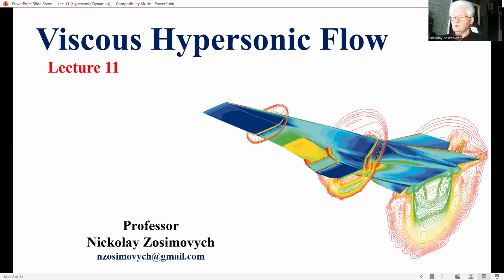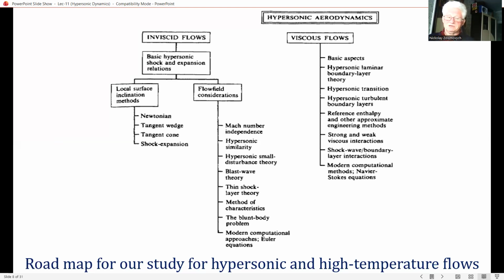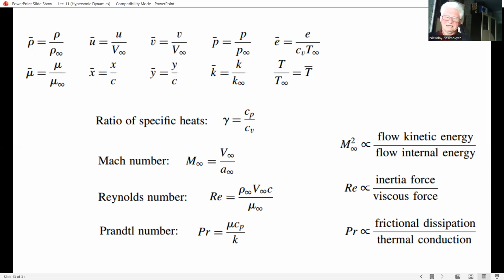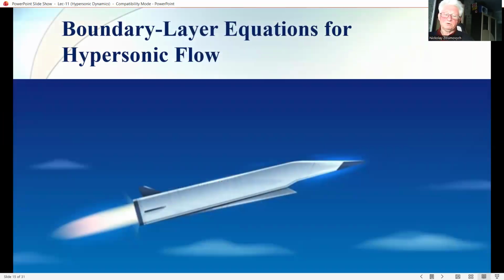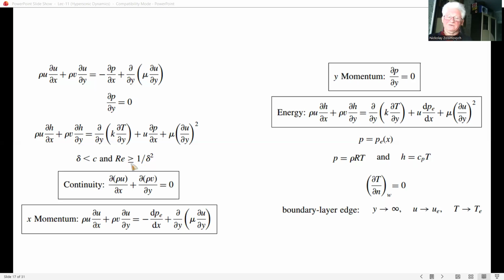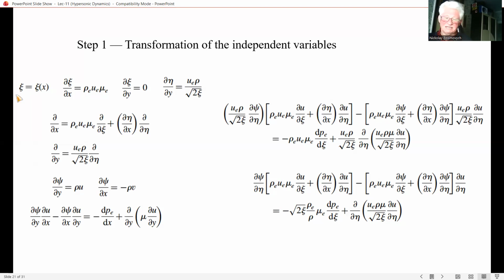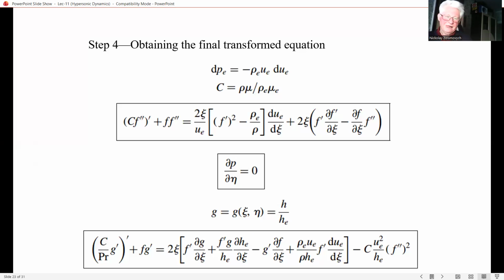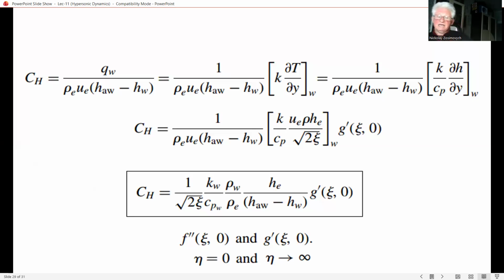Nickolay Zosimovych Hypersonic Dynamics Lec 11